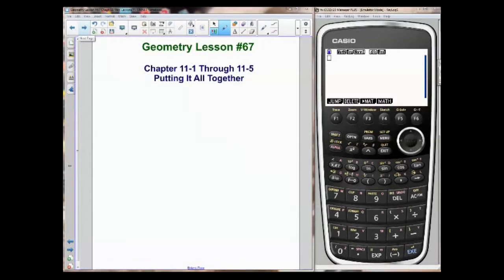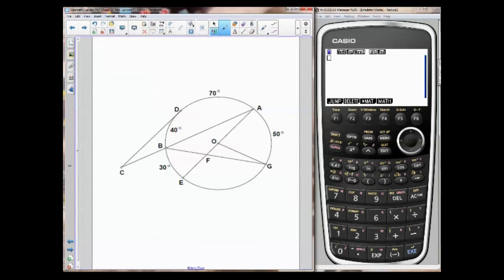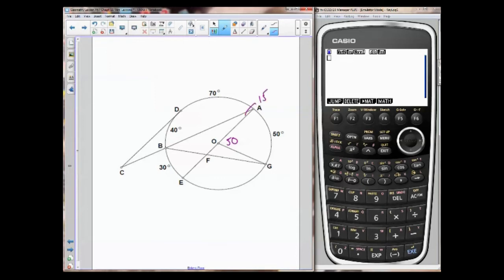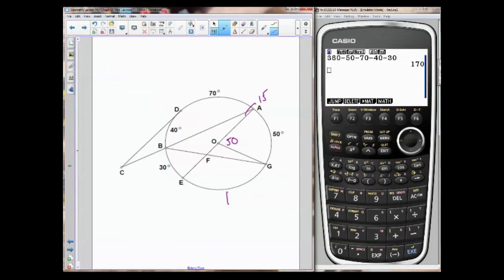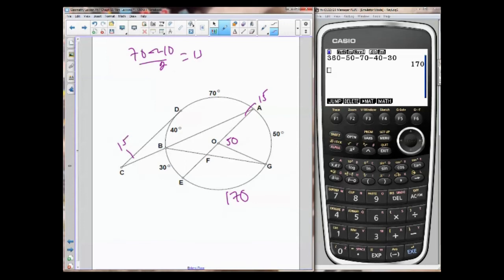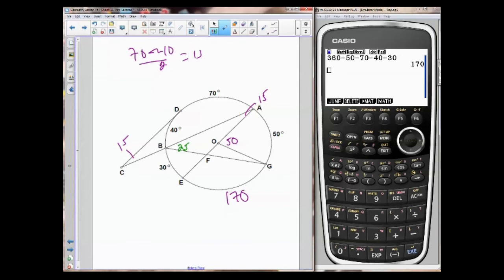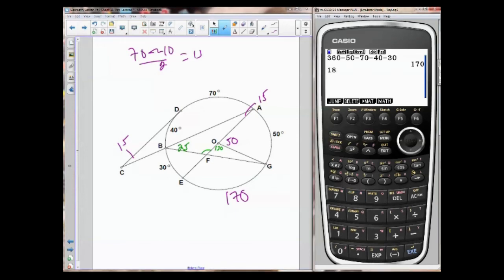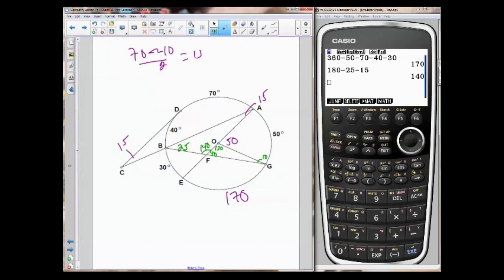Geometry Lesson #66 Chapt 11 Mixed Big Circle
Geometry Chapt 11 Circle Problem with several things to find.  Actually I could of found the interior angles using the definition from 11-4.